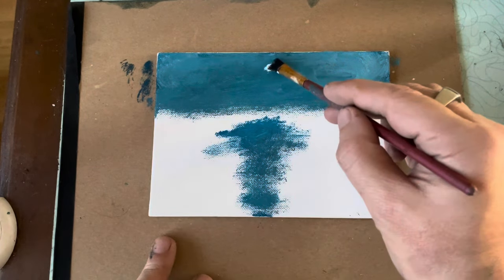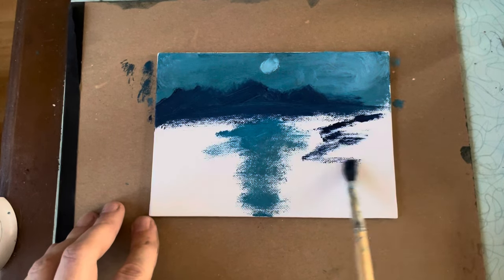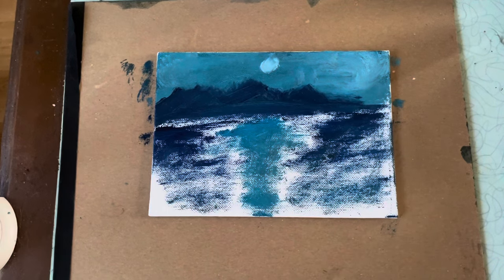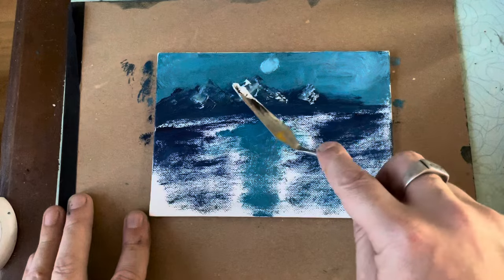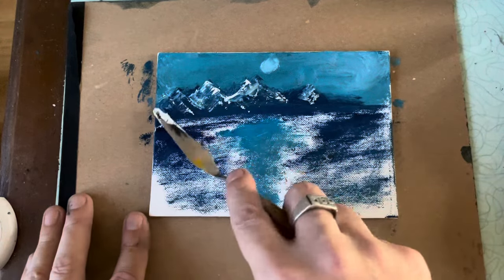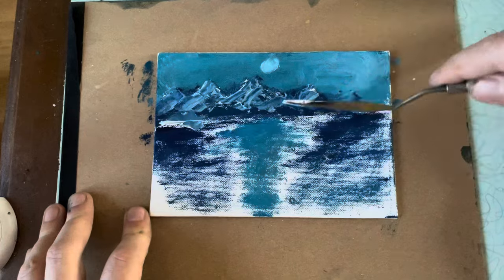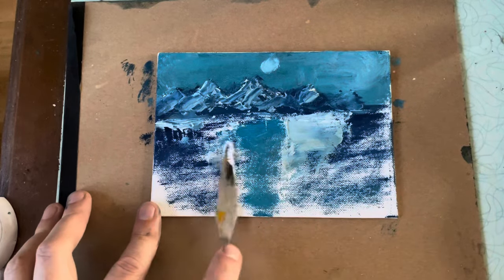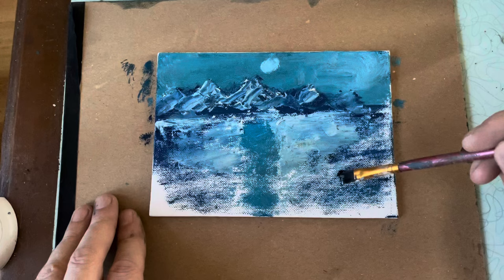A Cheap way to practice oil painting anywhere | Art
An idea how you can practice painting oils just about anywhere at minimal cost.

My apologies for the sound audio.